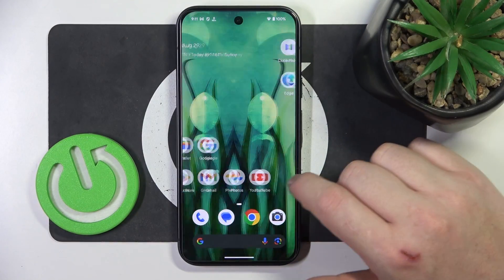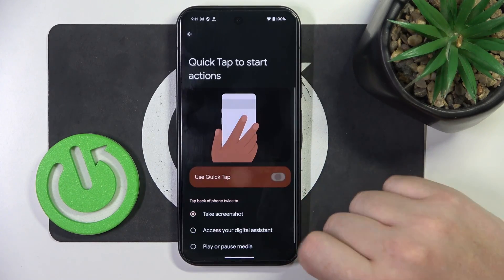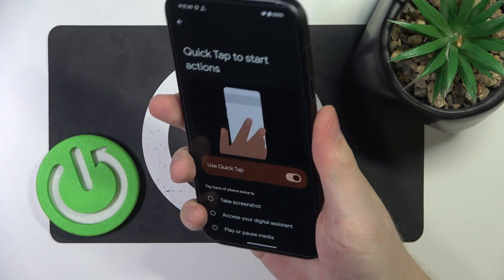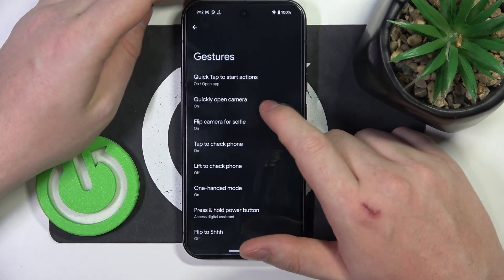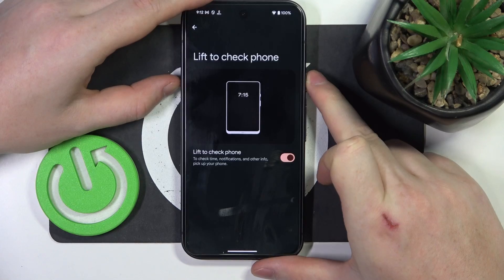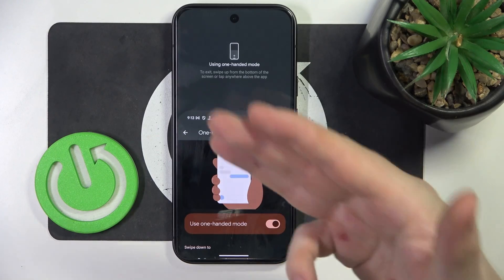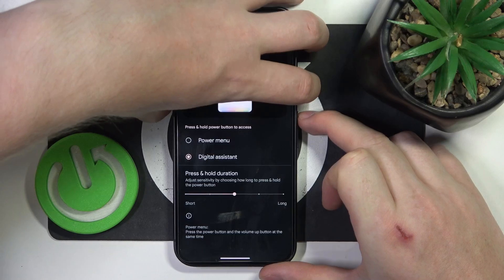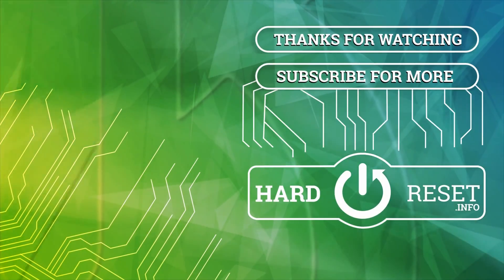All Gestures & Motions on Google Pixel 9 | Complete Guide to Touch Controls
In this video, we’ll provide a complete guide to all the gestures and motions on your Google Pixel 9. Discover how to navigate your device with ease using various touch controls, including swipes, taps, and more. We’ll cover everything from basic gestures to advanced motions that enhance your user experience, helping you make the most out of your Pixel 9’s capabilities. Follow along to master these touch controls and streamline your interactions with your device.

What are the gestures and motions on Google Pixel 9?
How to use touch controls on Google Pixel 9?
Complete guide to navigating with gestures on Google Pixel 9?